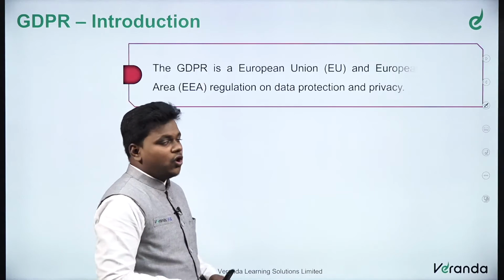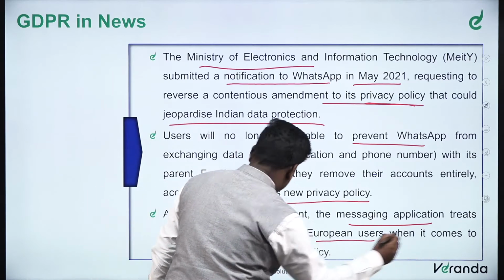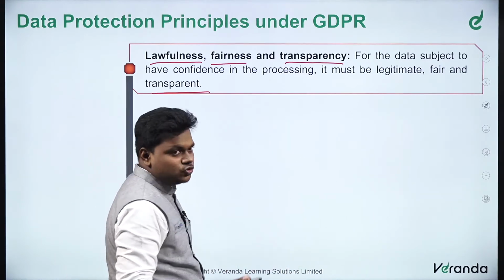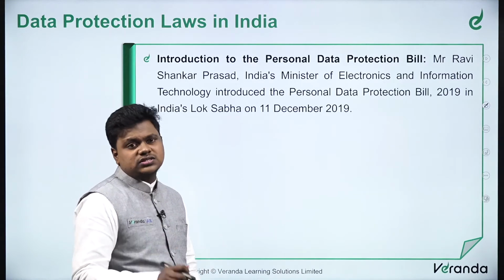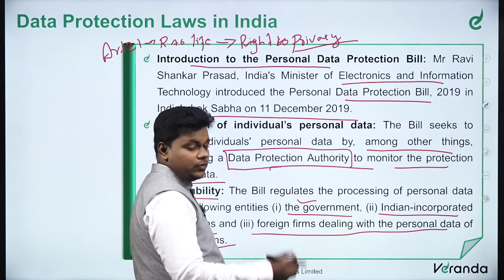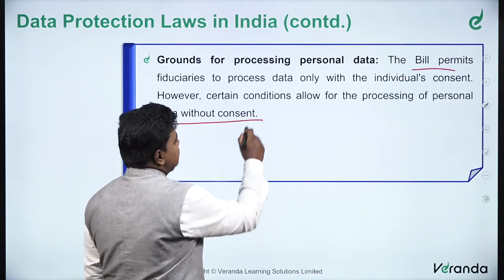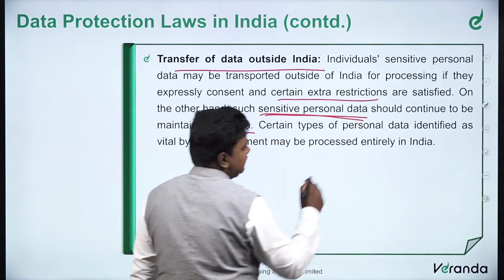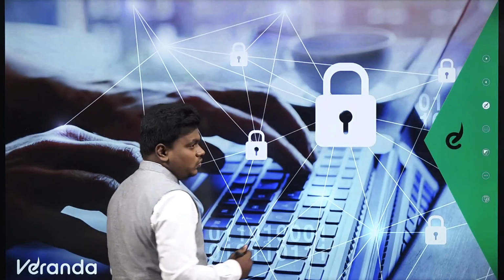What Is General Data Protection Regulation? | Data Protection Laws in India | Veranda IAS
In this UPSC current affairs session we are going to talk about What Is General Data Protection Regulation? | Data Protection Laws in India | Veranda IAS

UPSC.